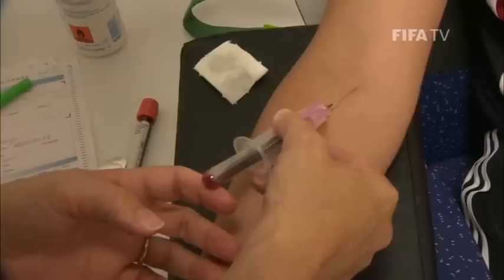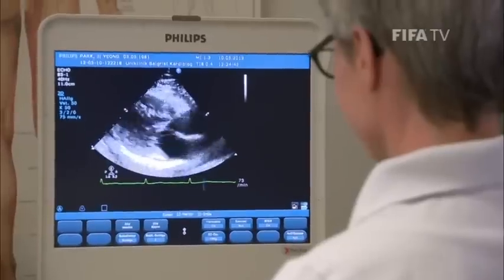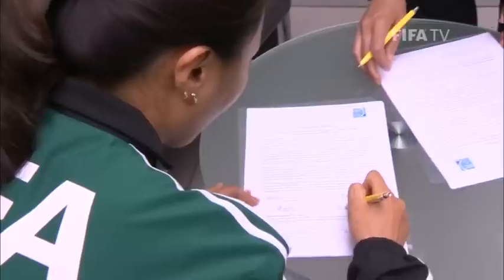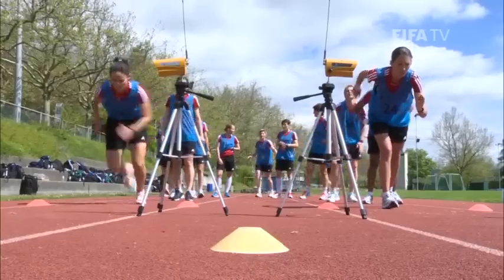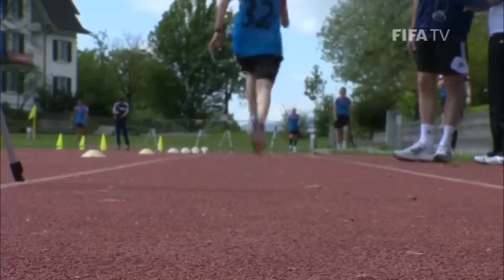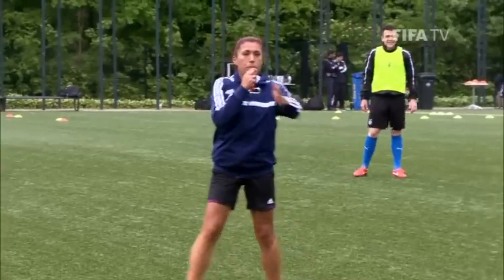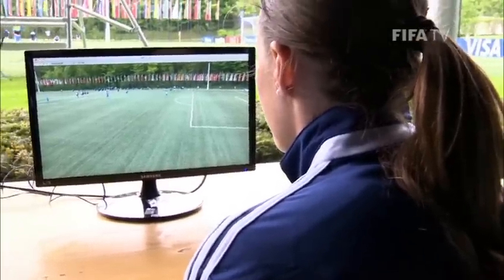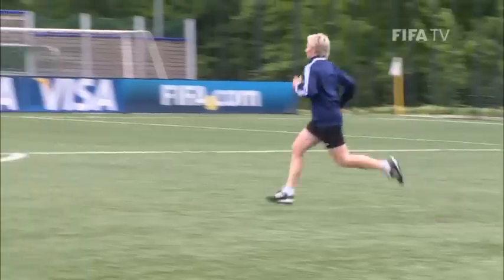What it takes to be a female referee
The fitness demands that FIFA is making on its women's football referees is increasing as you can see in this video about a recent training camp at the Home of FIFA.